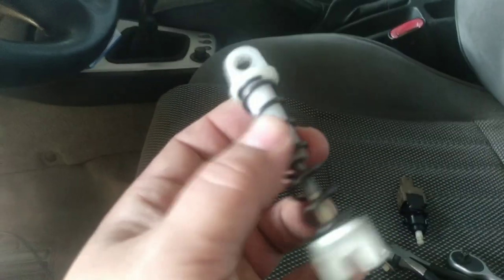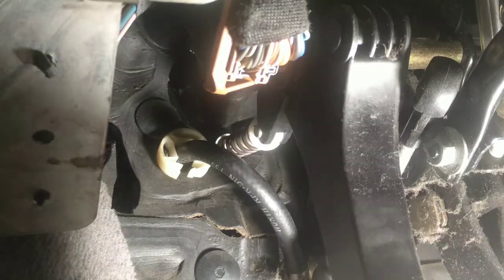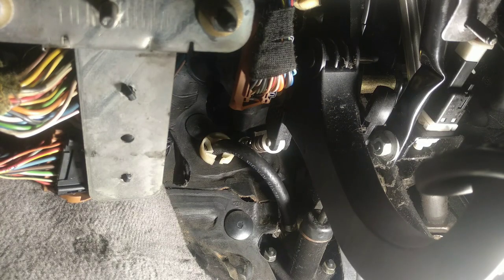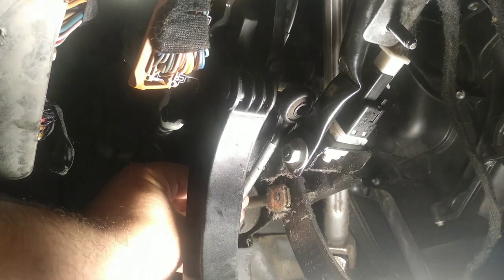Clutch pedal SPRING and SENSOR replacement. Alfa Romeo 156.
Hello guys! This is my way to do this, is very easy and thorough!
With this method is very easy to reach all parts with no stress on them and assurance that the job is well done.

Where i do my reaserch of parts: w

Rua Dionísio Rodrigues 70, 2415-801 Leiria PORTUGAL

Alfista salutations!